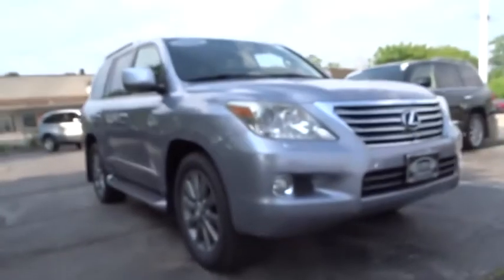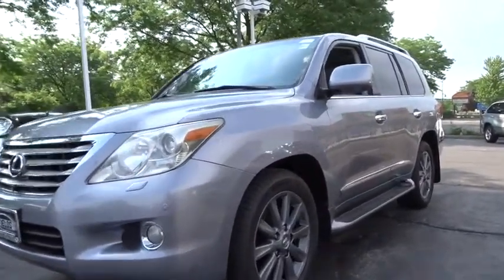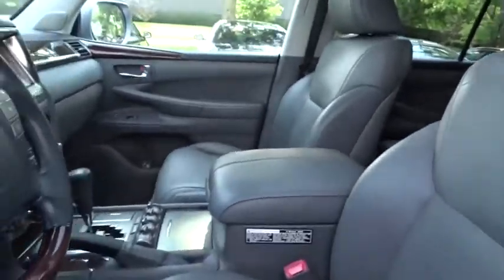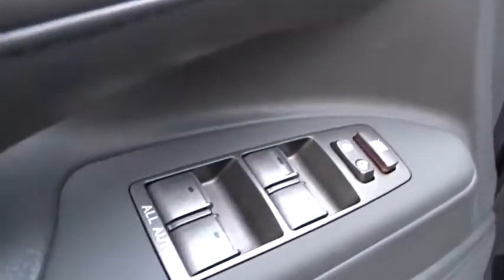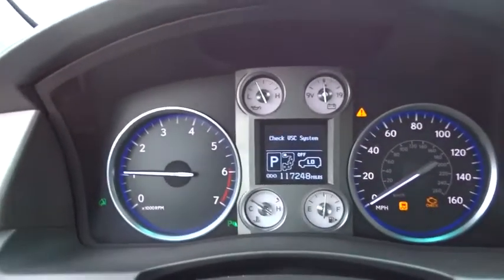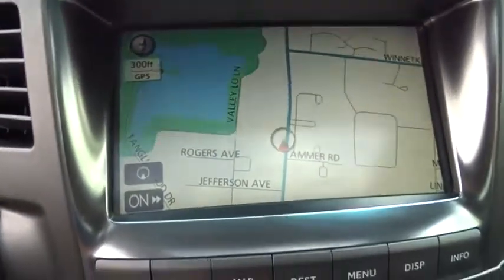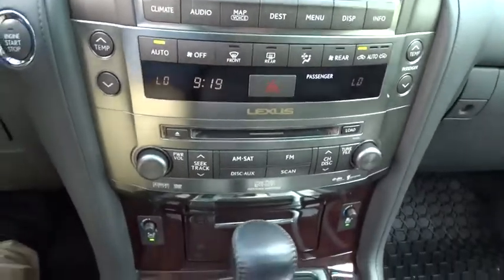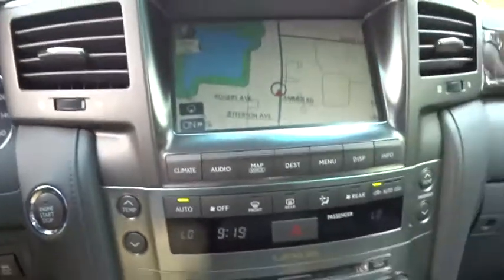2009 Lexus LX Chicago, Glenview, Palatine, DesPlaines, and Evanston, IL P0301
Twilight Gray Metallic Used 2009 Lexus LX available in Chicago, Illinois at Fields Lexus Glenview. Servicing the Glenview, Palatine, DesPlaines, and Evanston, IL area.